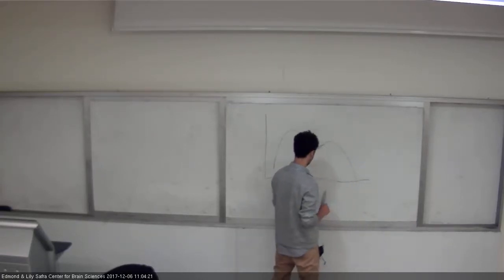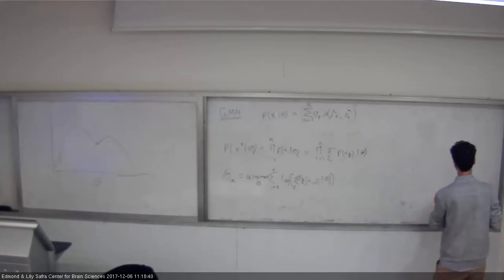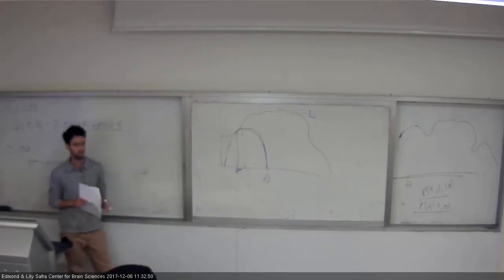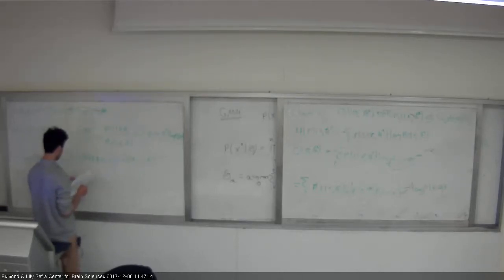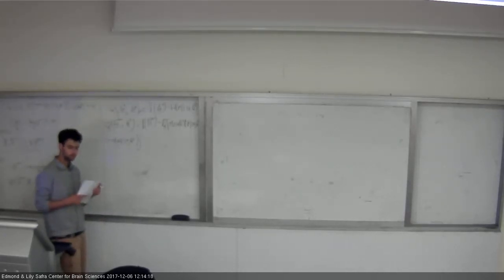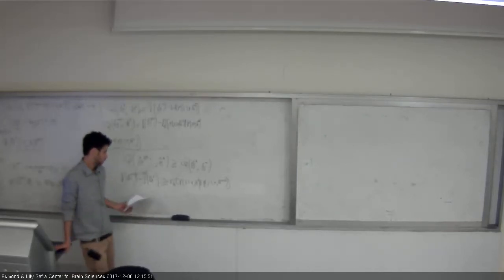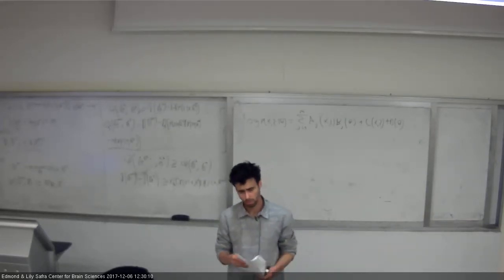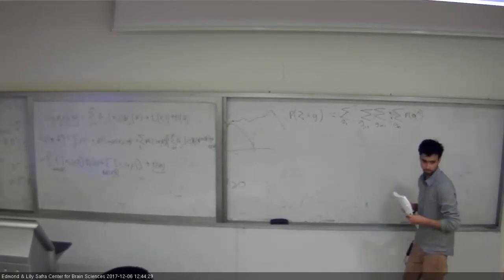Introduction to Information and Learning Process 06122017